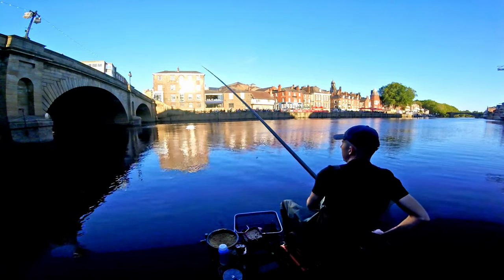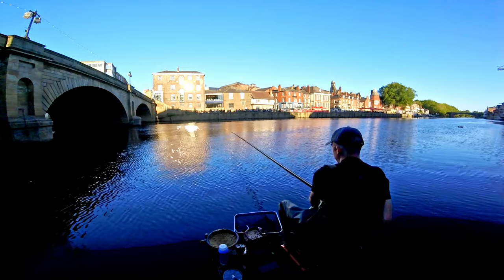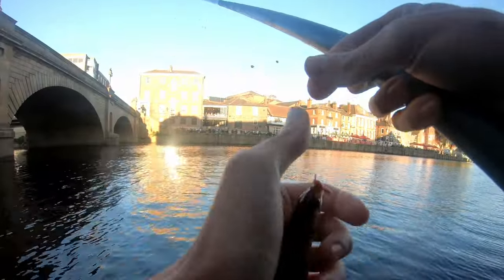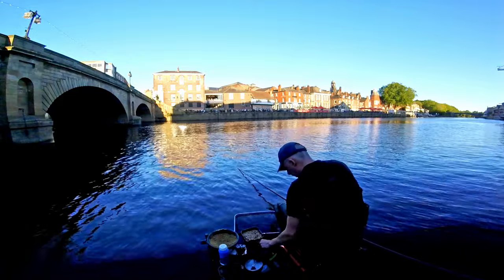IVE NEVER CAUGHT THIS MANY FISH BEFORE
The Perfect Peg

🎵 Music licensed from Lickd. The biggest mainstream and stock music platform for content creators Over by Raithe Laurence, License ID: e97g0ZkzbEA Try Lickd FREE for 14 days for unlimited stock music and get 50% off your first mainstream track